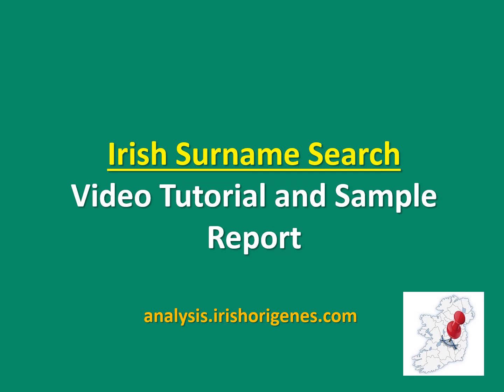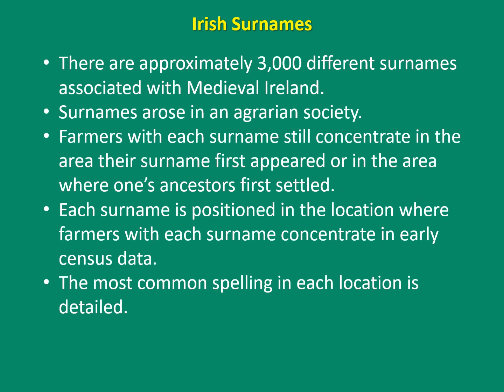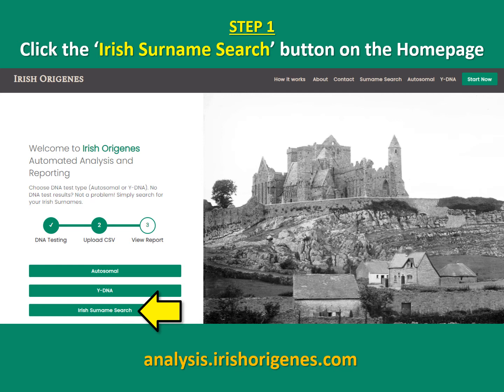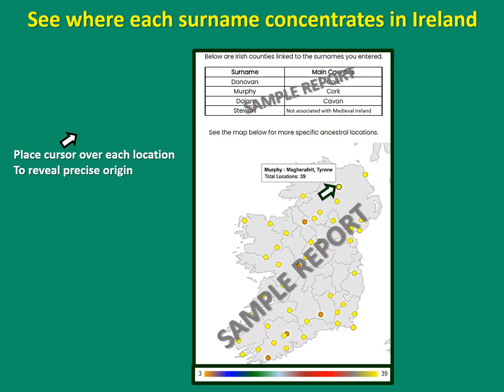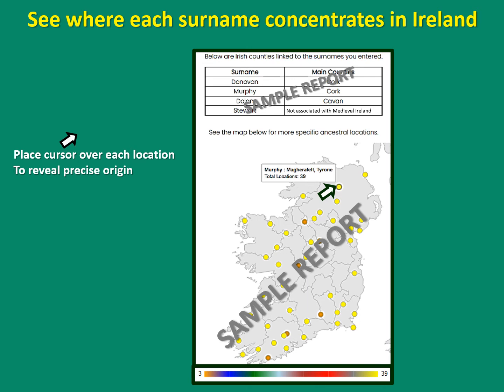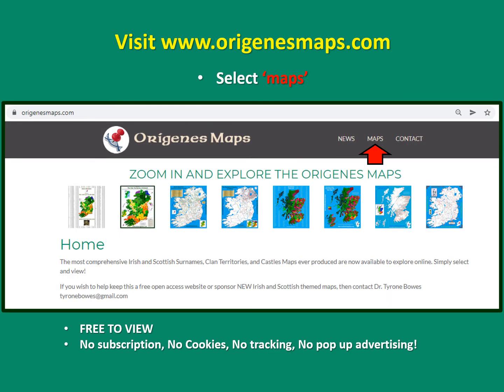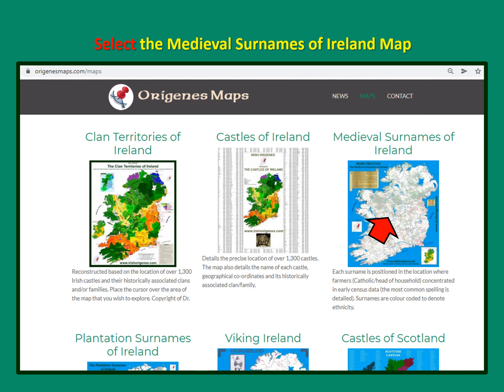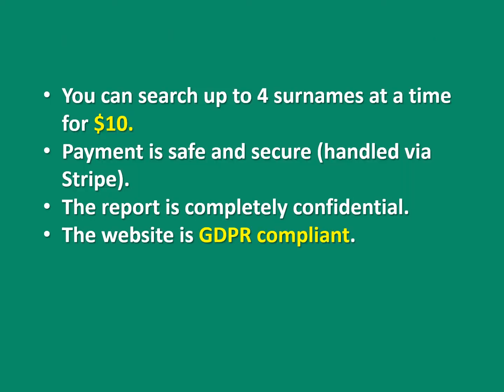Irish Surname Search at analysis.irishorigenes.com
Looking for an Irish Surname? This short tutorial shows you how to use the Irish Surname search function at analysis.irishorigenes.com to locate surnames as they appear on the Irish Origenes Medieval Surnames of Ireland Map